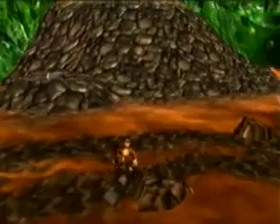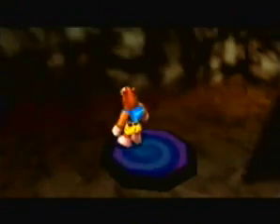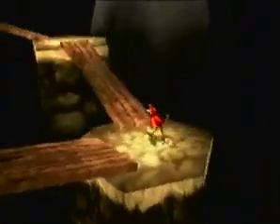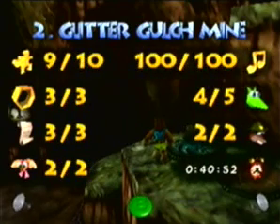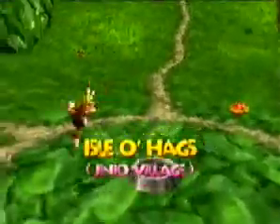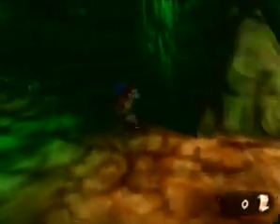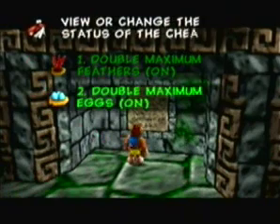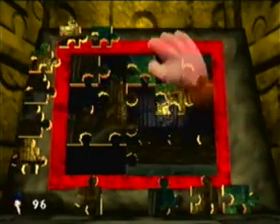Let's Replay Banjo Tooie #11 Do I Need To Say It?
Did I mention that this game requires you to backtrack?